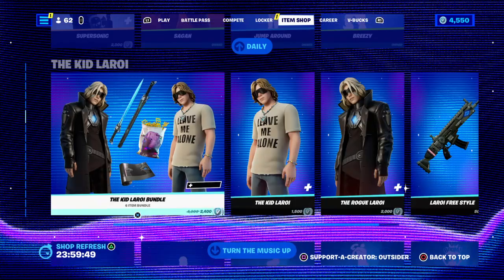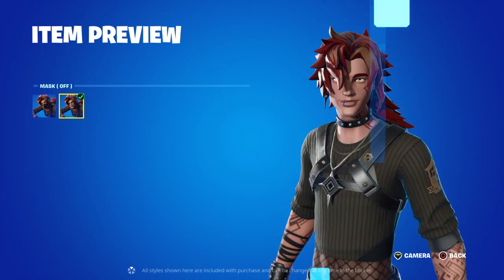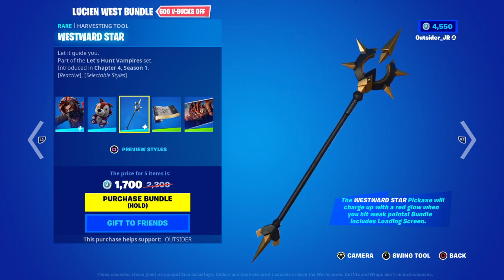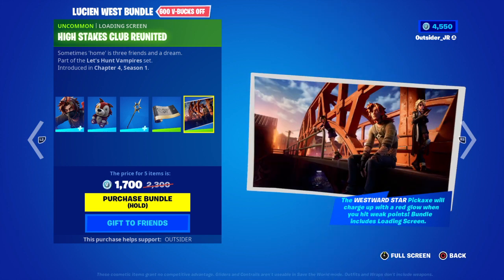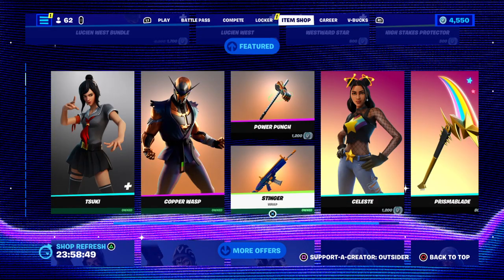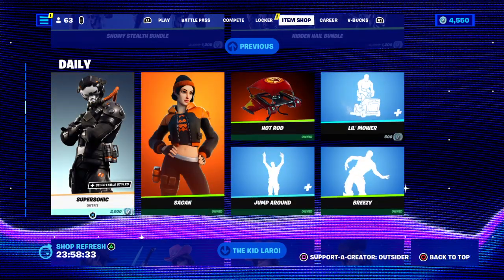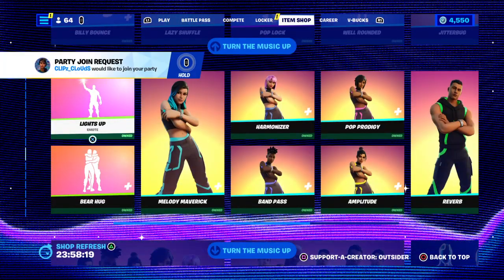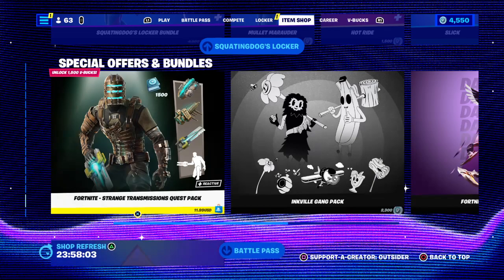NEW LUCIEN WEST BUNDLE ARRVIES TSUKI,CELESTE,CHILL COUNT, LIL Mower EMOTE RETURNS CODE OUTSIDER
Welcome to the Channel. I Stream Custom  FASHION SHOWS ,HIDE N SEEK
Scrims/GAMES /Solo,Duos, TRIOS , Squads, CREATIVE ARENA  and I also do Weekly Giveaways! Family Friendly Streams!